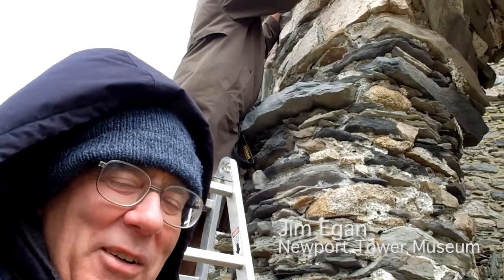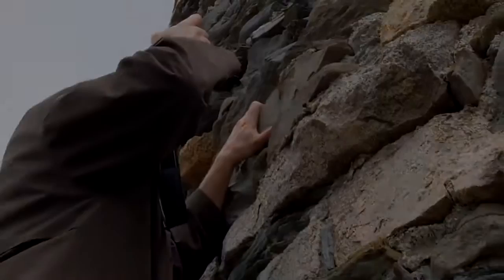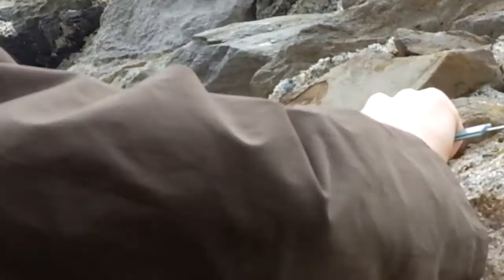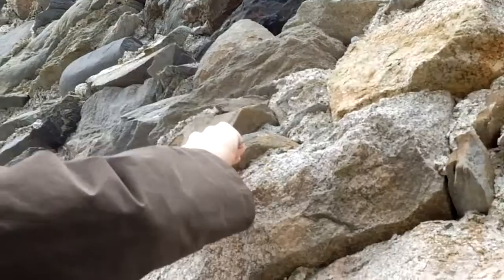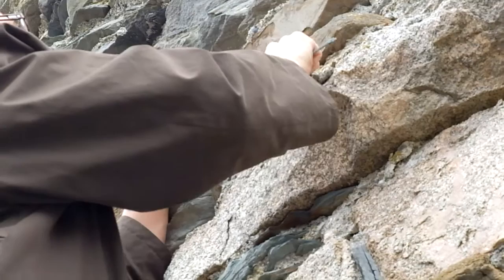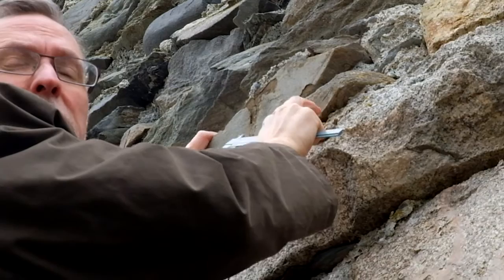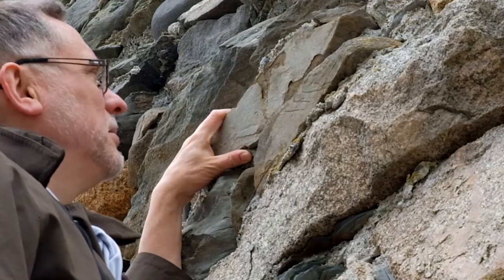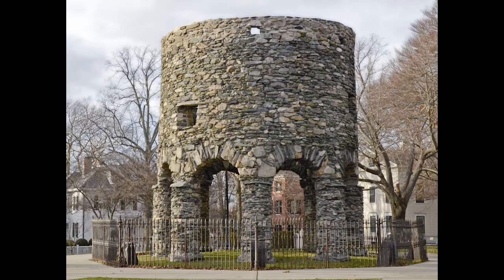Runologist Henrik Williams Examines the Newport Tower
Henrik Williams, Professor of Scandinavian Languages and an expert in Runic inscriptions from Uppsala University, Sweden, visited the Newport Tower on April 12, 2015 to examine marks on several of the stones in the Tower that have been purported to be possible Runic inscriptions. After a thorough examination Professor Williams concluded that the marks were possibly man-made, but certainly not Runic. He declined to give his own thoughts about the history of the Tower, but did reveal that he has never seen a Viking structure that resembles the Newport Tower, saying, "They did not make stone buildings at all like this." Professor William’s contribution to the study of the Newport Tower will help put to rest one of the oldest, but least likely theories about the origin of this enigmatic structure. Present were Henrik Williams of Uppsala University, Professor William's associate from Uppsala University, Jim Egan of the Newport Tower Museum, Steve DiMarzo of the New England Antiquities Research Association, and documentarian Marc Creedon. Video by Marc Creedon.